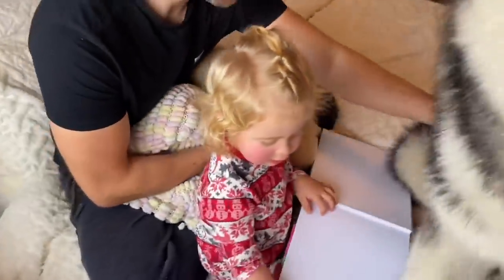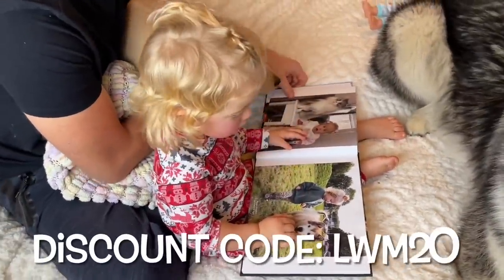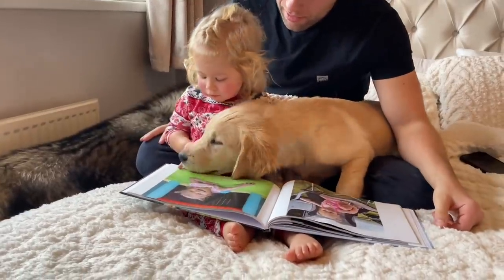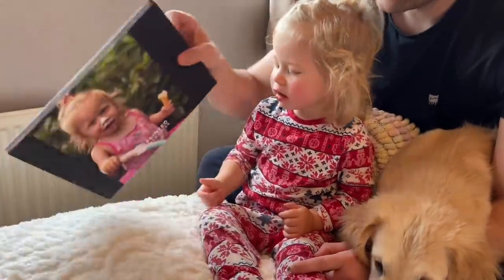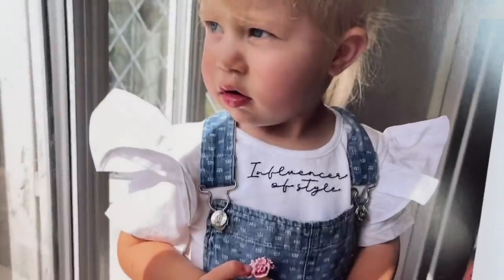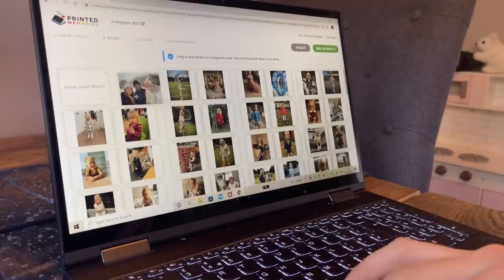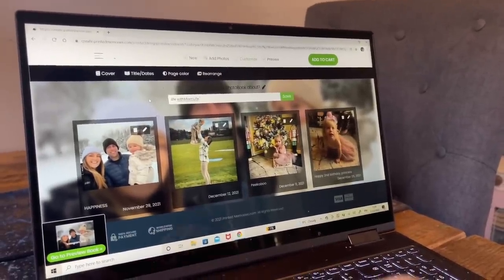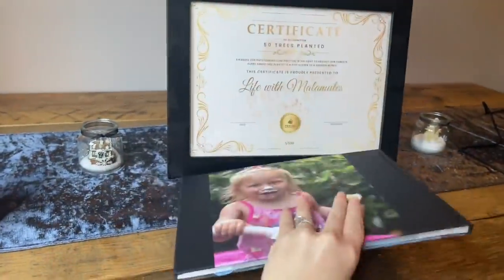We Got Amelia The Cutest Surprise! She'll remember it forever!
I’m super happy to say, they’ve created a limited offer, just for you!

LWM20